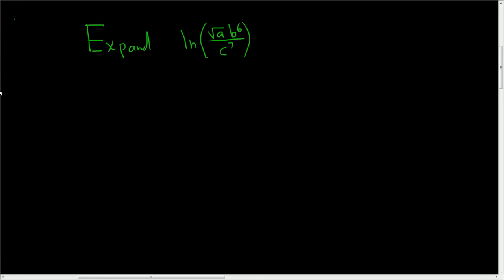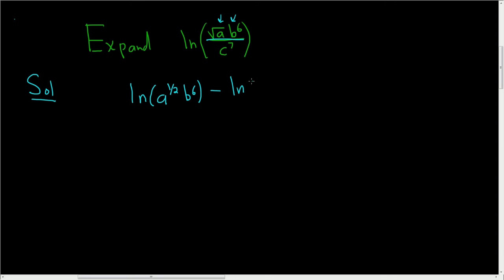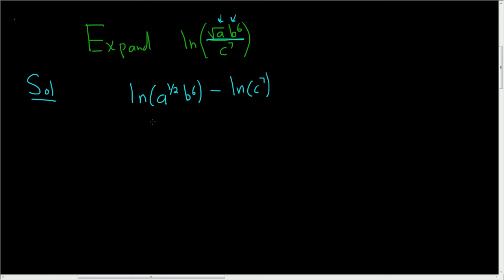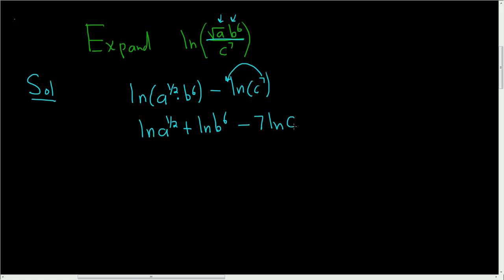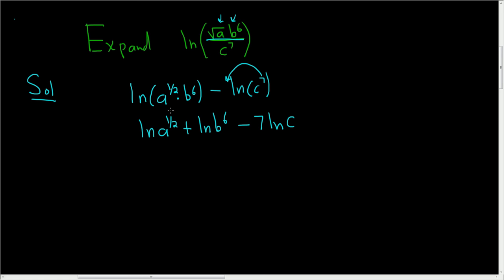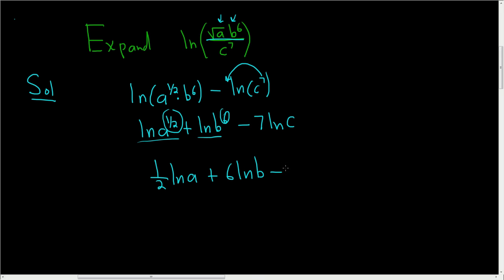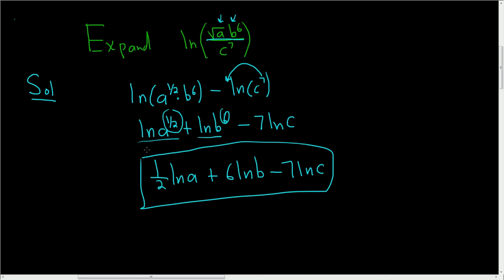Expand ln(sqrt(a)b^6/c^7) using the Properties of Logarithms